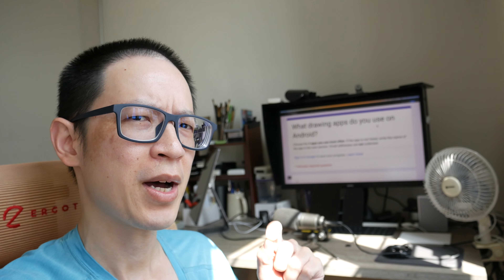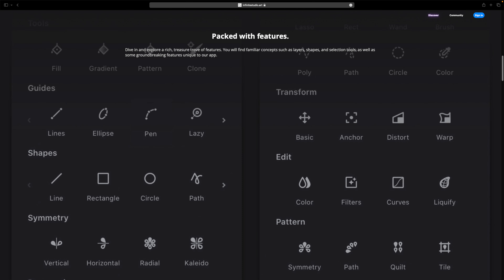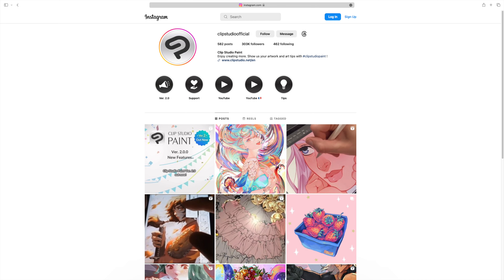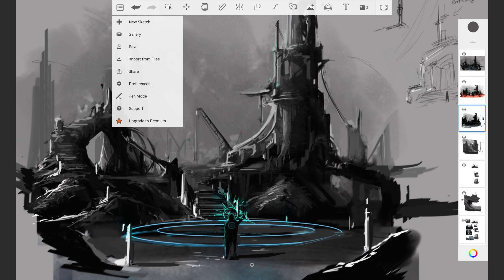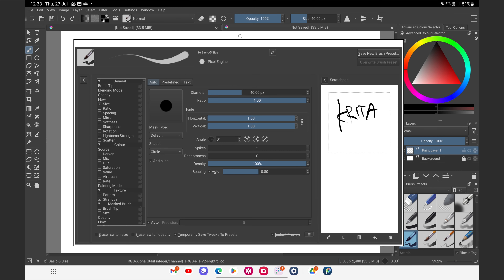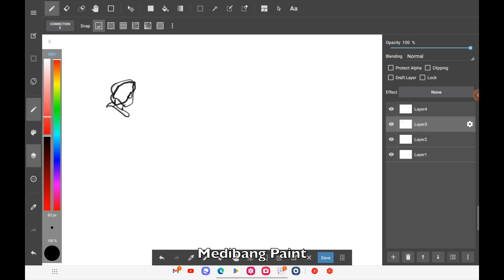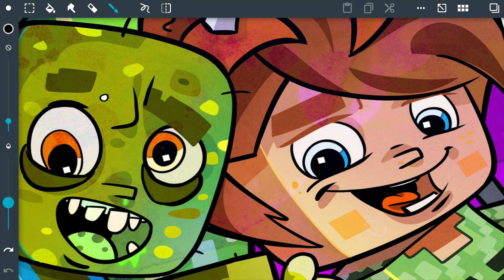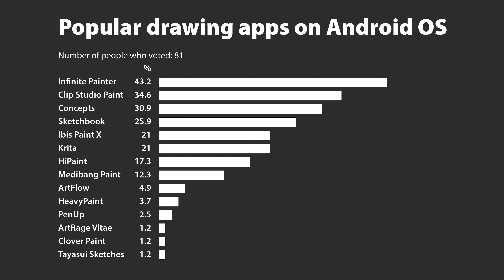Popular drawing apps on Android - 2023 survey results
Which drawing app do you use on iPad?